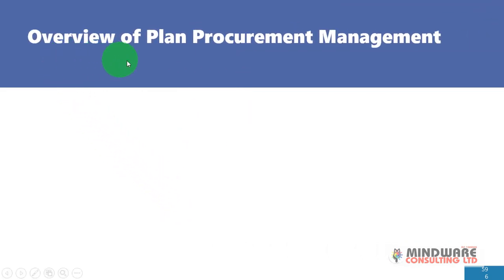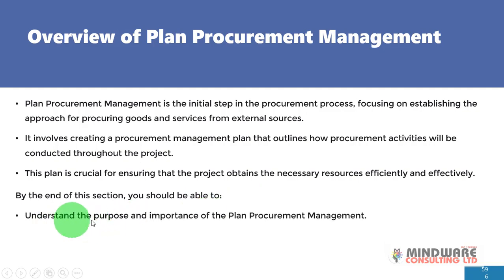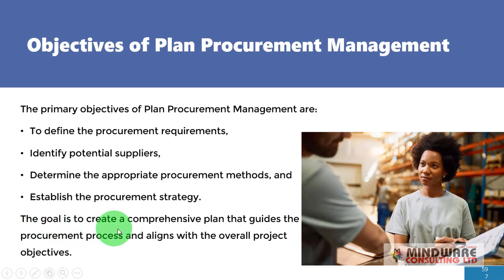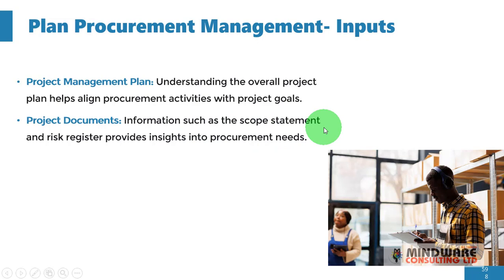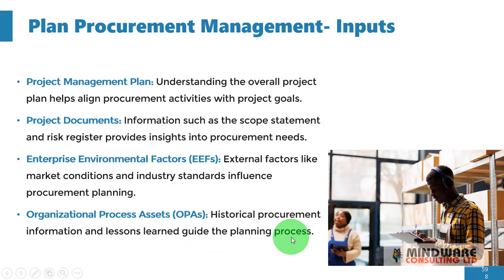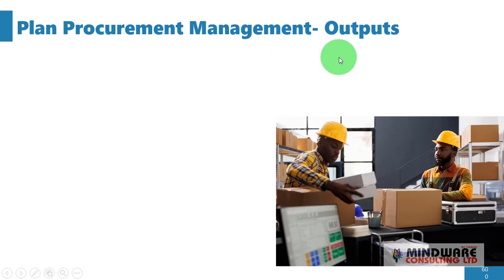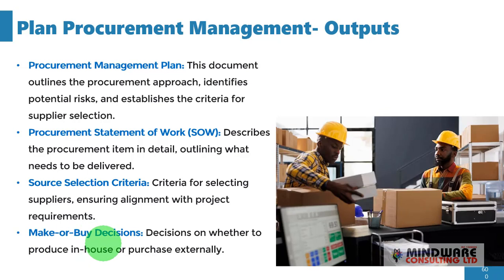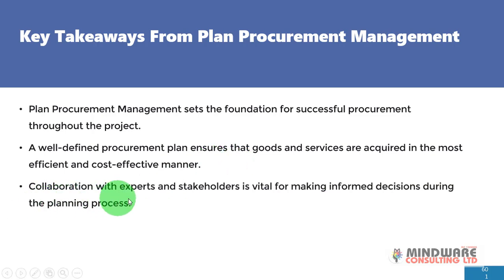Module Twelve | Section One: Plan Procurement Management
Plan Procurement Management is the initial step in the procurement process, focusing on establishing the approach for procuring goods and services from external sources.

In this class, you'll learn how to create a procurement management plan that outlines how procurement activities will be conducted throughout the project. This plan is crucial for ensuring that the project obtains the necessary resources efficiently and effectively.